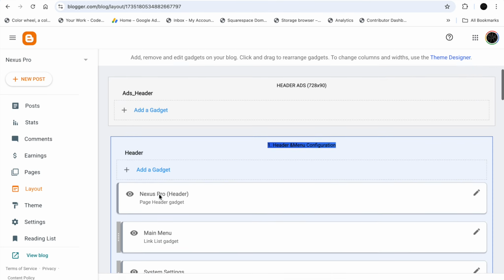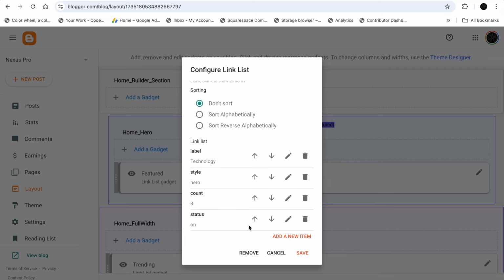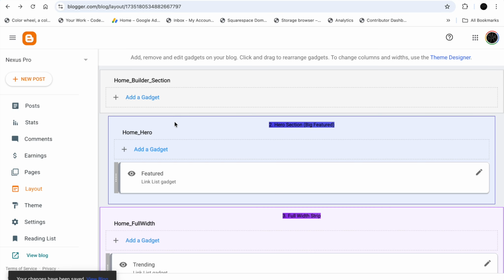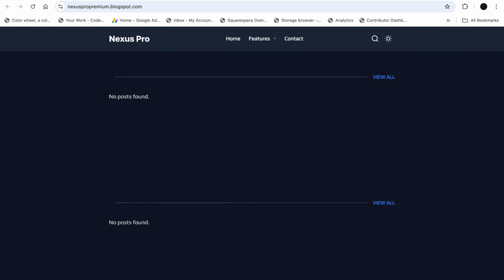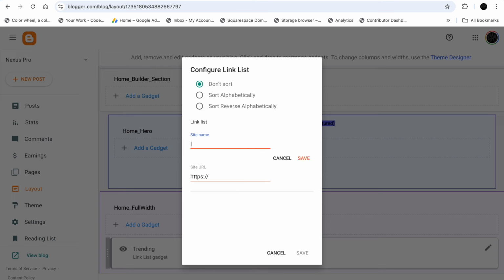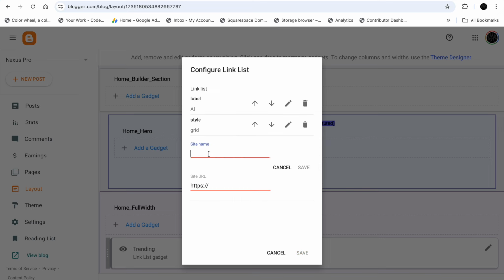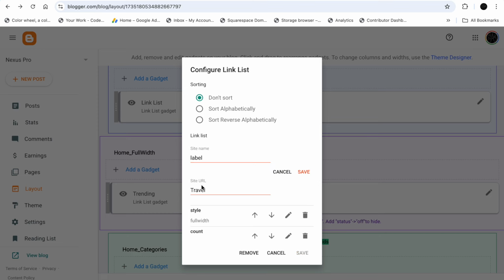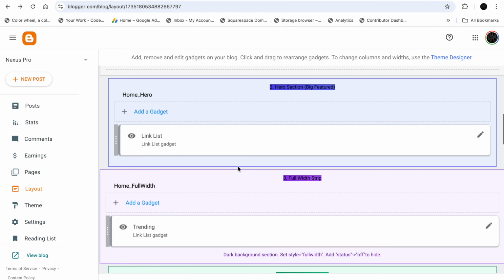How to Add, Remove, Hide & Set Up Home Builder in Nexus Pro Blogger Template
Nexus Pro is a next-generation Blogger (Blogspot) theme engineered for 2026 performance standards. In this video you will learn how to Add, Remove, Hide and Set Up all Home Builder widgets with link list in Nexus Pro Blogger Template.

(if you want to buy this template please comments us before that check the template free and premium have same feature)